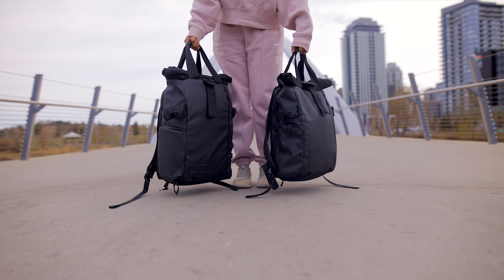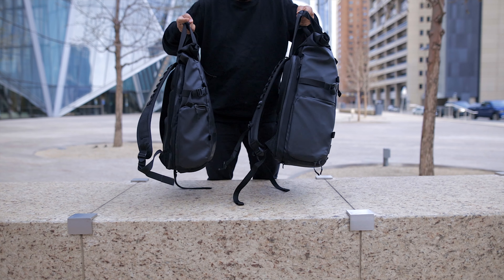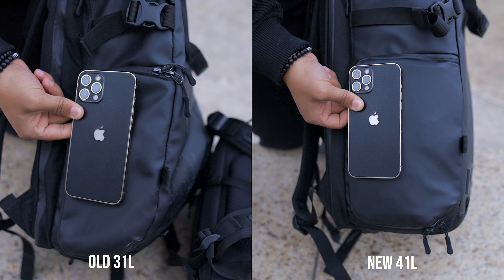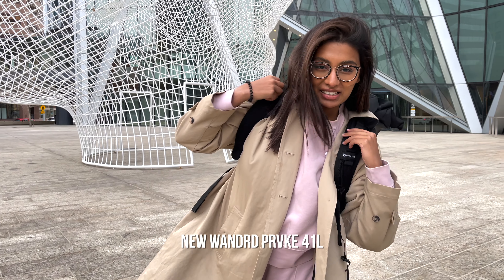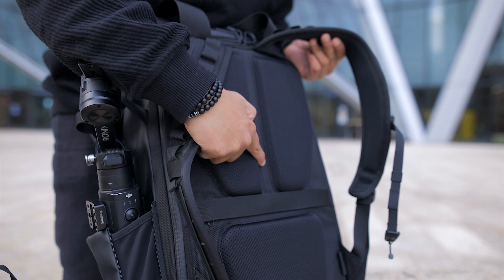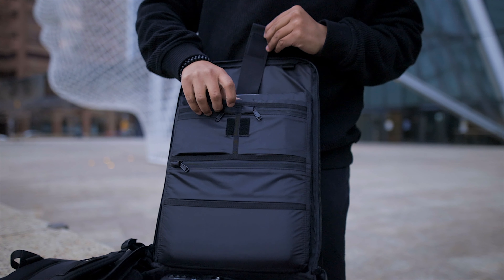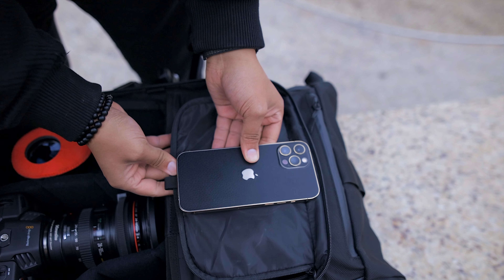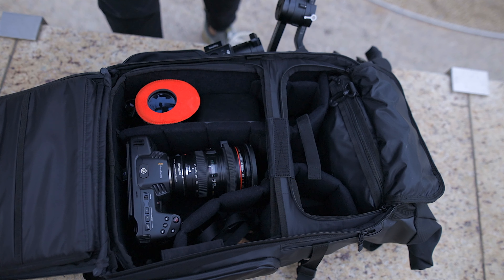The NEW Wandrd PRVKE 41L Backpack | Pursuit of Perfection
I remember first seeing the OG Kickstarter for The Wandrd PRVKE and thinking, "Wow, they really thought of everything..." So the fact that we're now at almost six years later and they're still thinking of new things to add to this bag is awesome. It really is the pursuit of perfection. The question is, did they finally really think of everything?

(This is an affiliate link which means if you buy using this link, my channel will get a small percentage of the sale and I can continue to make these videos. But I'm a big fan of finding great deals so if you can get it fo' cheap somewhere else, please don't feel bad about saving your pennies.)

Links
Canada/USA

Tilta Cage (Basic Kit)

Powerextra Multifunctional Battery

DC to LP-E6 Dummy Battery

NATO to Rosette Clamp

NATO Rail (80cm)

Commlite Speedbooster

Tilta Nucleus Nano

Variable ND / CPL

Neewer NW-570